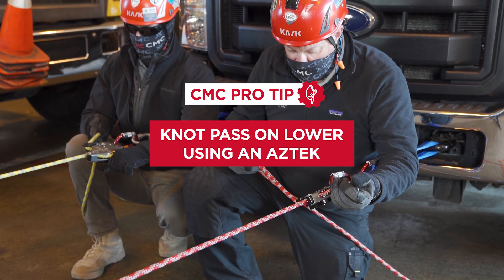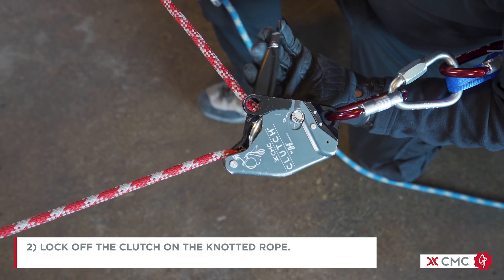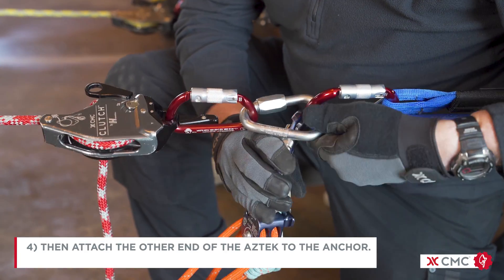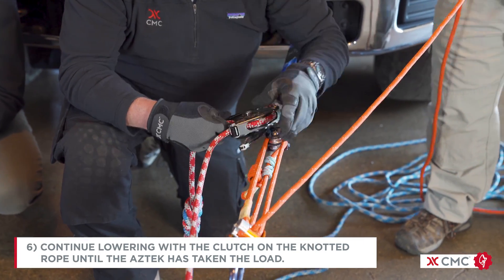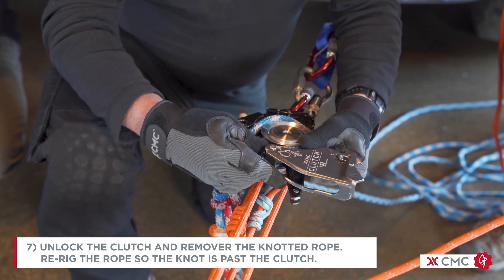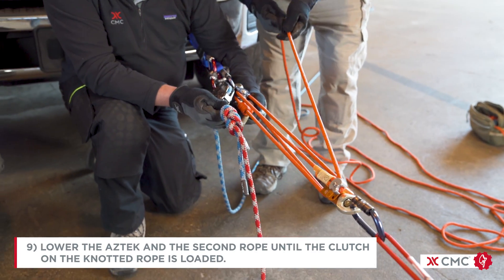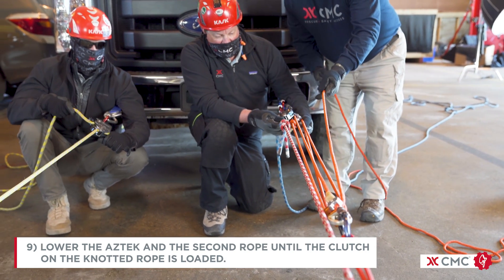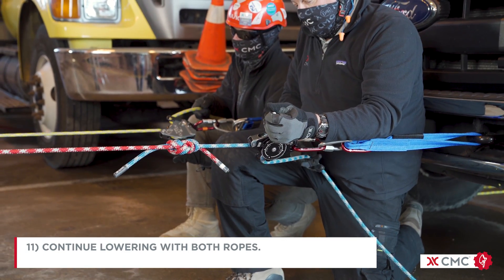How to Pass a Knot on Lower Through the CLUTCH Using an AZTEK | CMC Pro Tip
This Pro-Tip video demonstrates a knot pass on a lower through a CLUTCH using an AZTEK.

The AZTEK is an extremely versatile tool to complete a knot pass through a system.  The AZTEK can be used for a knot pass on a raise or lower and can be used on a Twin Tension Rope System (TTRS) or a Dedicated Main/Dedicated Belay (DMDB).  In this video, we demonstrate how to perform a knot pass using an AZTEK on a TTRS lowering system with dual CLUTCHes.

The AZTEK is what is referred to as a piggyback haul system.  A piggyback haul system or “pig rig” is an independent rope system that attaches to the mainline. While this video demonstrates using an AZTEK for the knot pass, a built on-site or another pre-rigged mechanical advantage system can be used if there is a progress capture on the piggyback system that is used. A 3:1 with a progress capture built with a separate rope or a CSR2 Pulley System would be examples of this. It is important that the AZTEK or any other piggyback haul system be attached to the anchor so that the potentially load-bearing carabiner attached to the CLUTCH, MPD, I’D, etc is never opened (if required) until properly backed up.

This video is intended to be an adjunct to competent hands-on instruction. For more information about open enrollment or customized contract Rope Rescue and Confined Space Rescue classes please visit the CMC School

Step by Step:
1.    Stop lowering when the knot is 18 inches or 1/2 a meter from the CLUTCH.
2.    Lock off CLUTCH on the knotted rope.
3.    Extend the AZTEK approximately 12 inches or 1/3 meter.
4.    Tie a separate prusik hitch in front of the CLUTCH and attach the AZTEK.
5.    Attach the other end of the AZTEK to the anchor.
6.    Check the system.
7.    Continue lowering with the CLUTCH on the knotted rope until the AZTEK has taken the load.
8.    Unlock the CLUTCH, remove the knotted rope and rig the rope so the knot is in past the CLUTCH.
9.    Make sure the CLUTCH side plate is fully closed.
10.  Lock the CLUTCH.
11.  Lower with the AZTEK and second rope until the CLUTCH on the knotted rope is loaded.
12.  Disconnect the AZTEK and additional prusik from the system, unlock the CLUTCH.
13. Continue the lower with both ropes.